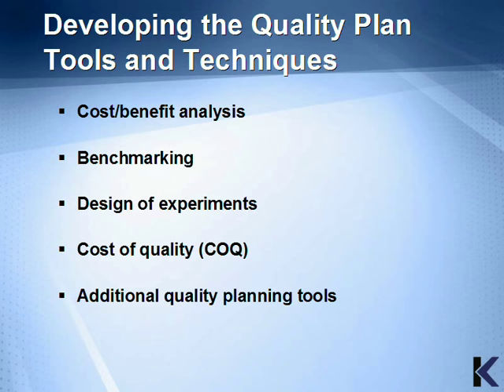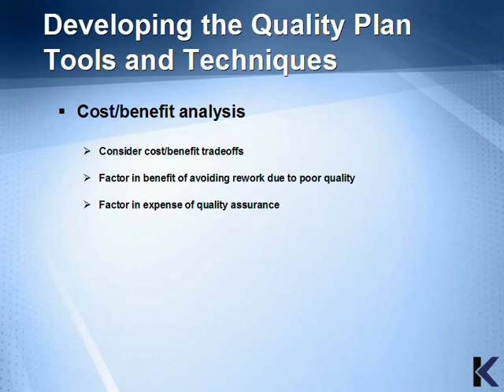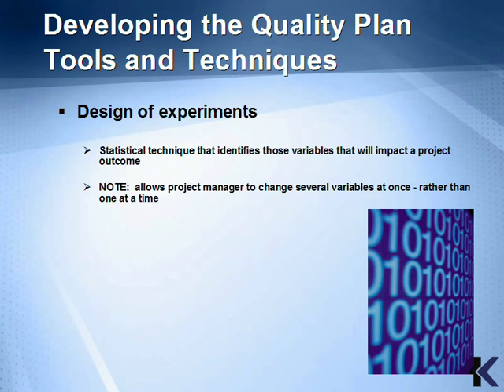PMP 4 08